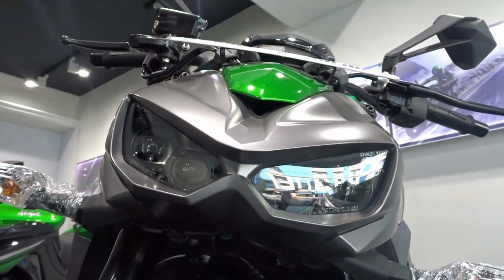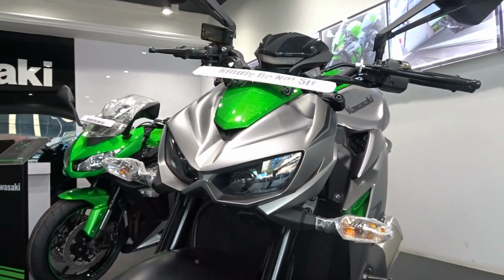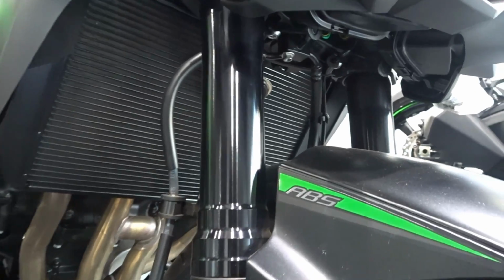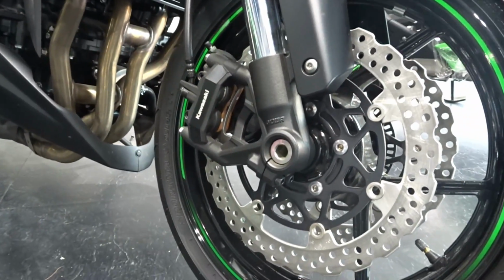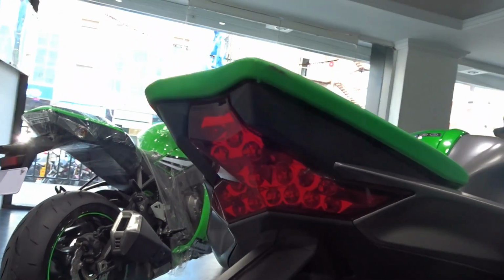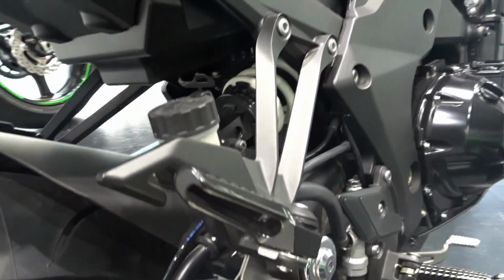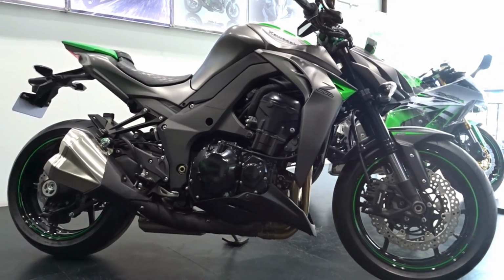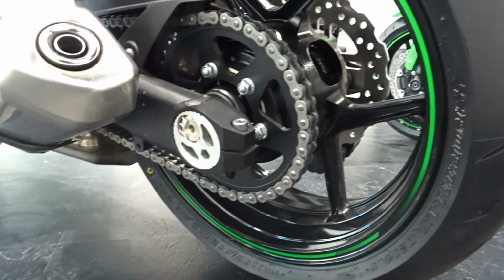Bikes@Dinos: Kawasaki Z1000 ABS 2016 Walkaround Review, Exhaust Note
Here's my walk-around review of the Kawasaki Z1000 ABS 2016.